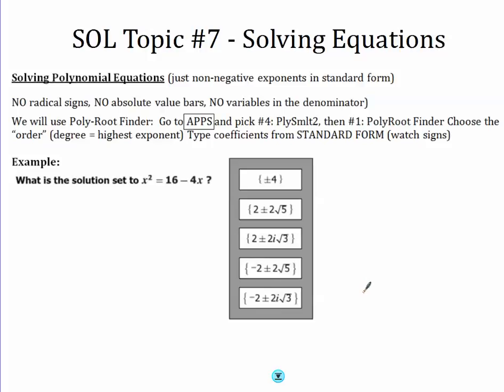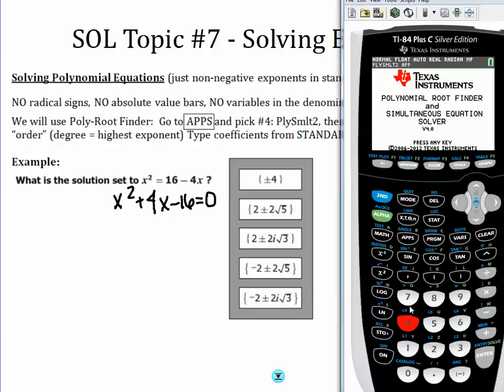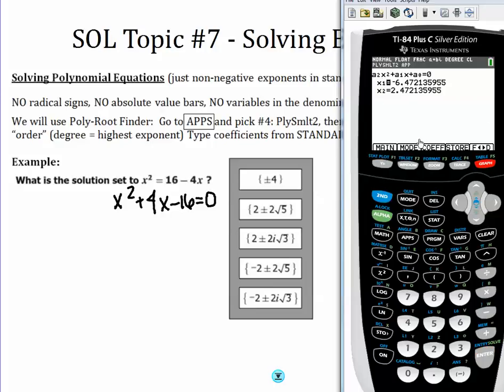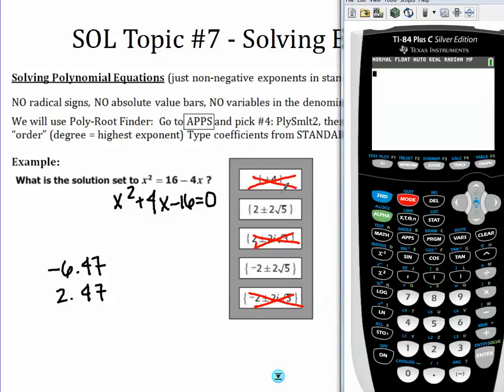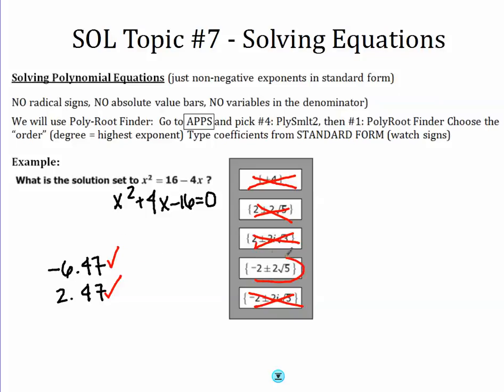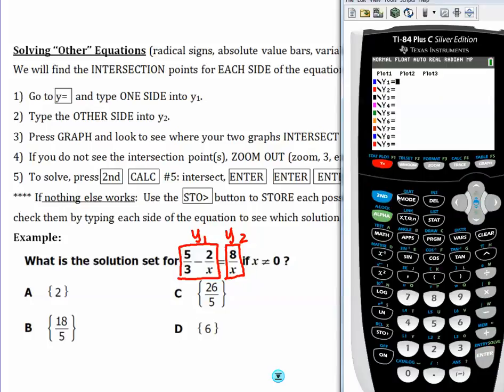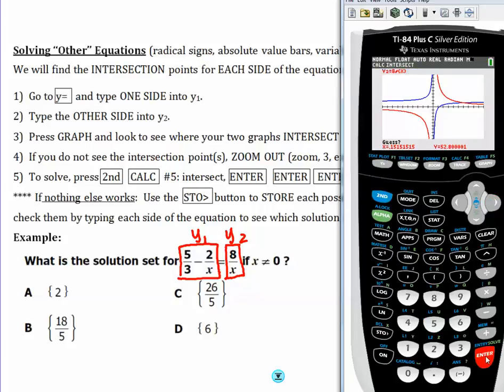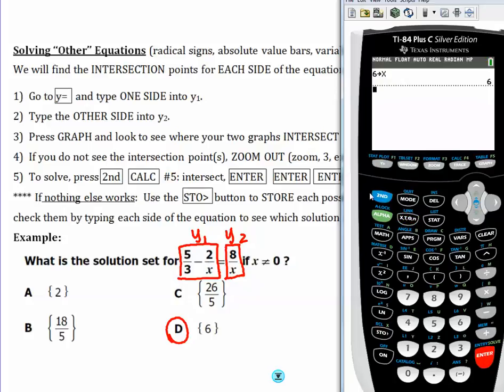Packet 7 - Solving ALL Equations